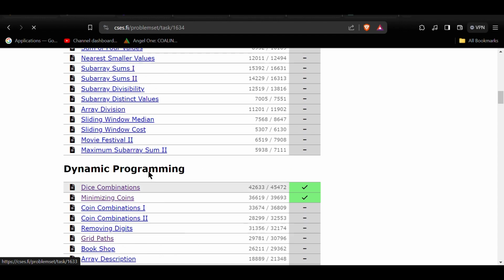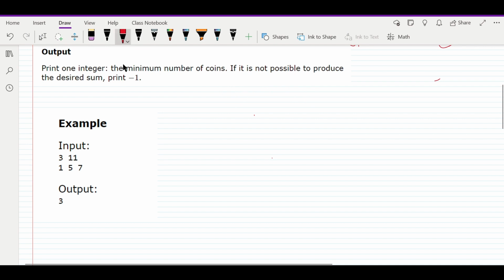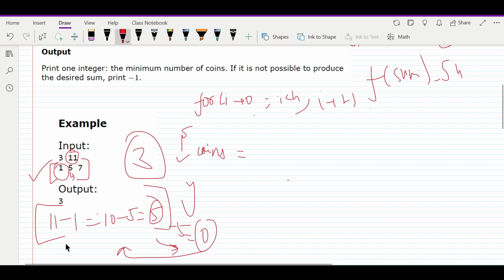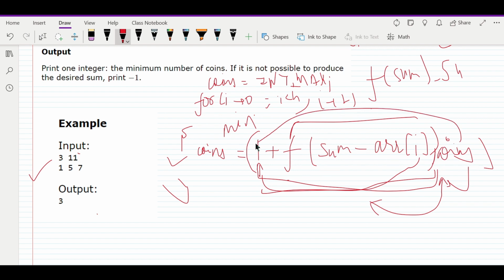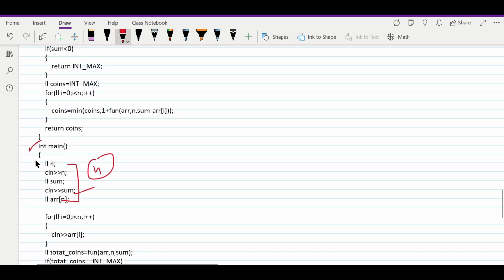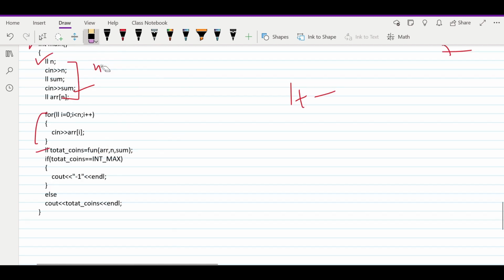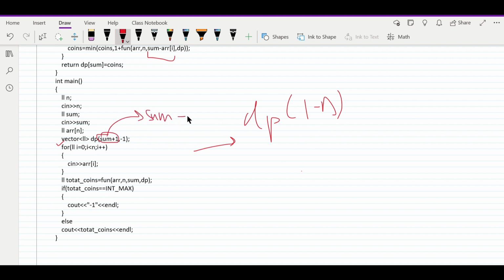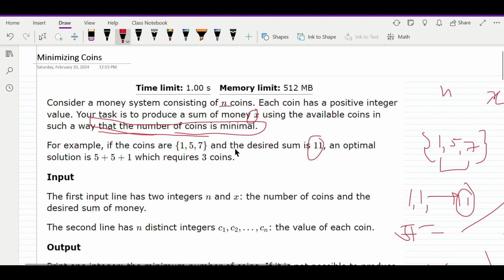MINIMIZING COINS | CSES | DYNAMIC PROGRAMMING | OPTIMIZED | CODEFORCES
In my latest solution video for the CSES dynamic programming problem "Minimizing Coins," I provide a comprehensive walkthrough to help users grasp the intricacies of the challenge. The problem involves finding the minimum number of coins required to make a given sum, utilizing various coin denominations. I delve into the step-by-step thought process, offering clear explanations and optimizations to arrive at an efficient solution. Viewers can expect to enhance their understanding of dynamic programming principles and sharpen their problem-solving skills. From exploring state transitions to implementing code snippets, the video equips enthusiasts with valuable insights.